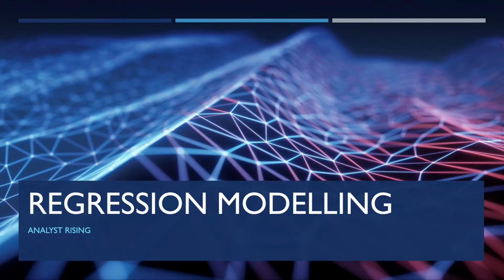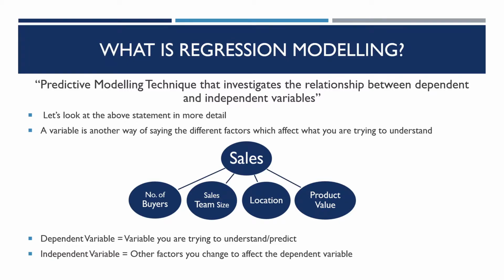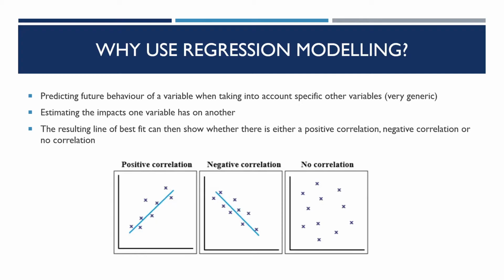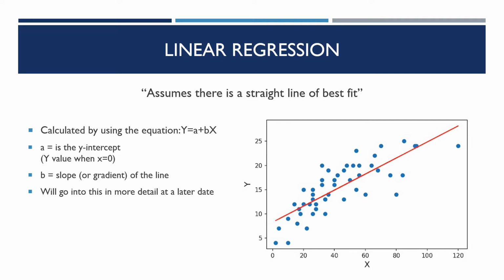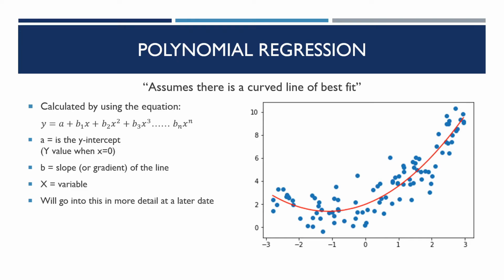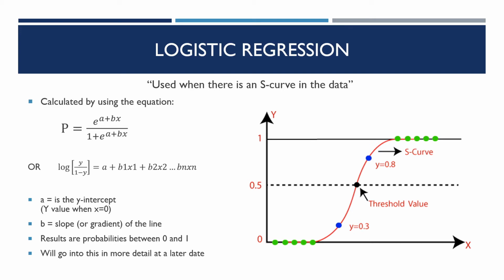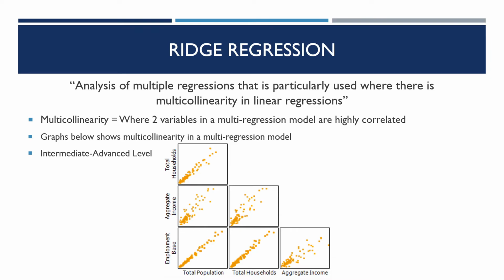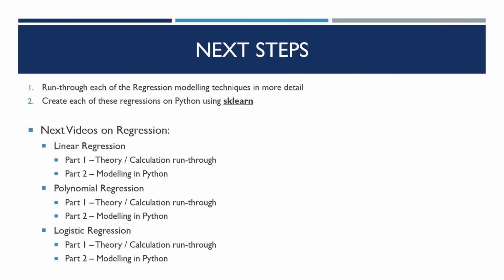Introduction to Regression Models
In this tutorial I will be providing an introduction to regression models. This tutorial provides a step-by-step walk-through made to help you increase your knowledge and understanding of statistics and data. This video acts as a great beginner introduction into the world of statistical analytical techniques

Order of Video:
00:00 - 01:40 = Introduction and Explanation
01:40 - 17:01 = Writing the Code
17:01 - END = Conclusion